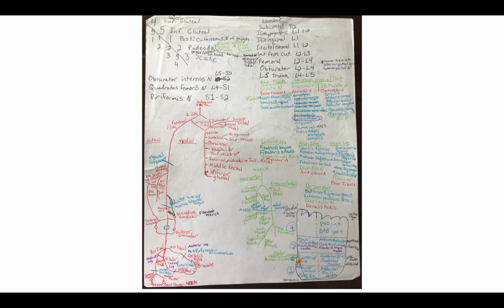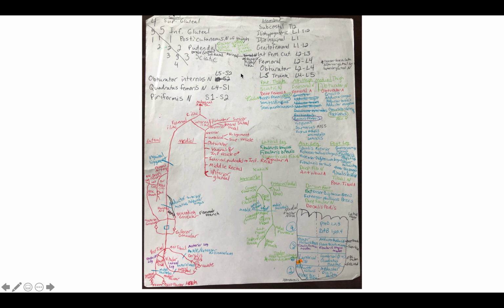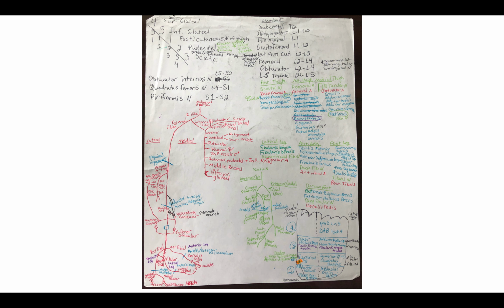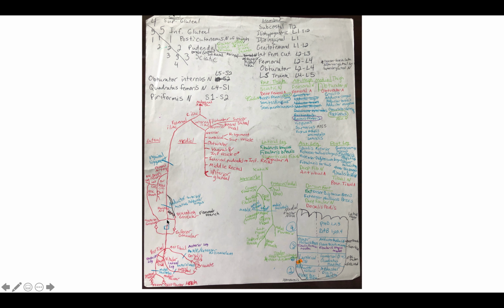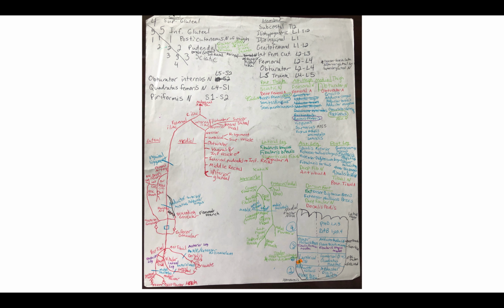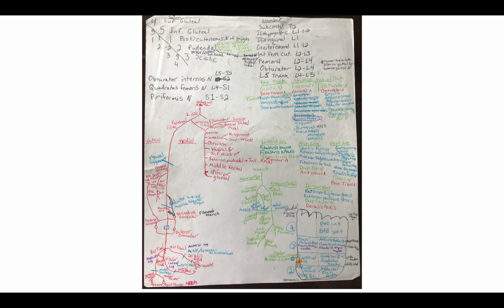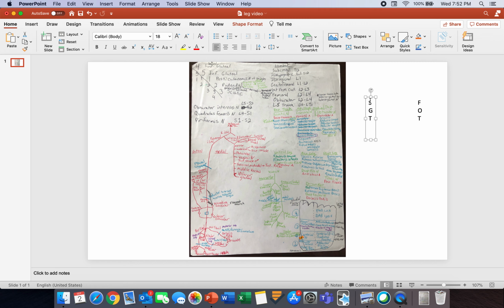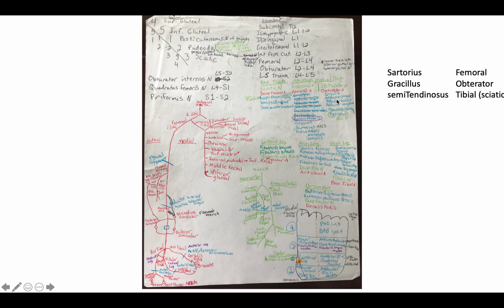Anatomy of the Thigh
Anatomy of the thigh with anatomy tutor, Chris bell (OMS2).